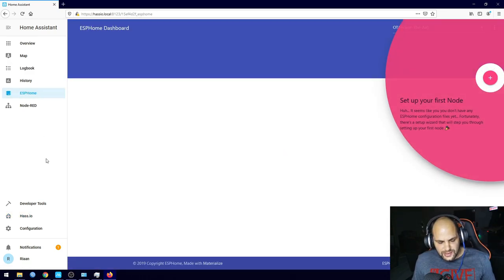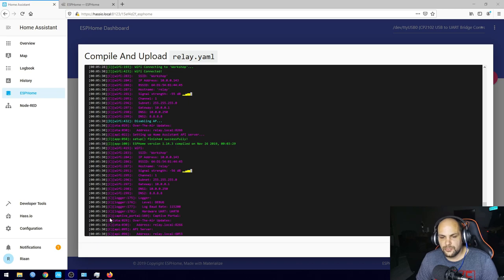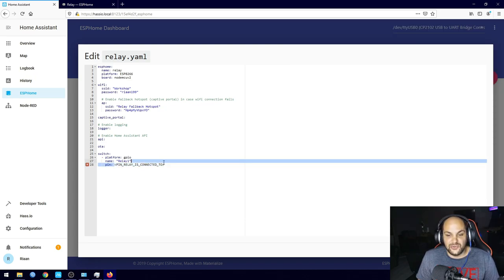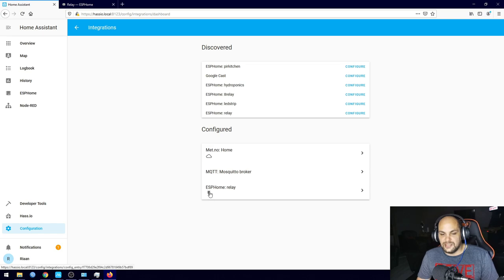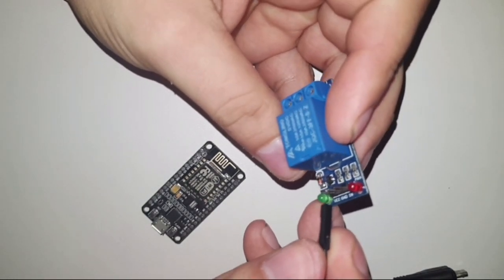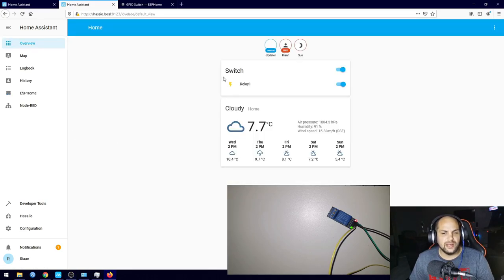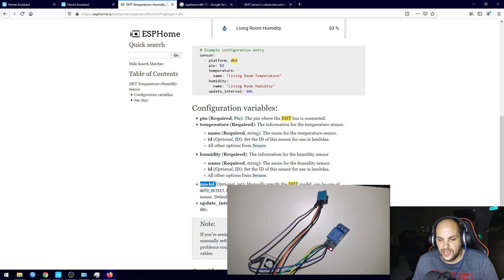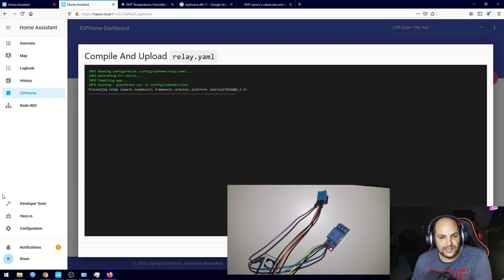Home assistant 103 ESPhome custom Relays and Temperature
Today we will be taking a look at how to use an esp with Esphome and home assistant setting up a relay and temperature sensor.

I know this video is Long and I could maybe have shortened it but the purpose of this is not to skip a specific step or miss information that may be important in the future.

Items used
8CH Relay
Raspberry Pi 3
Reed Switch
Recommended PIR
Recommended instead of DHT11